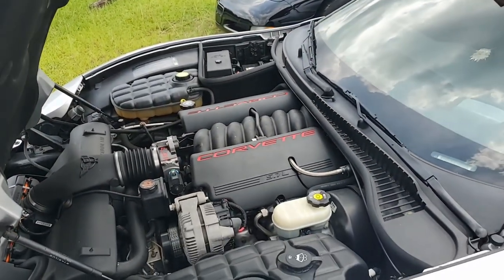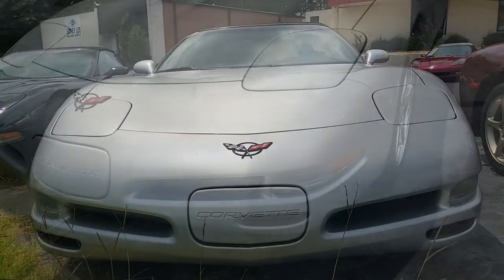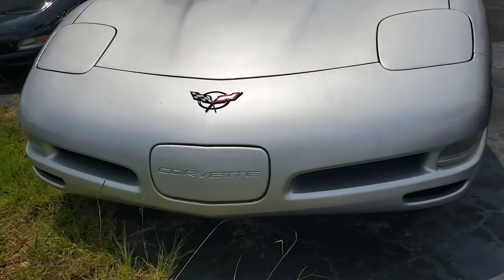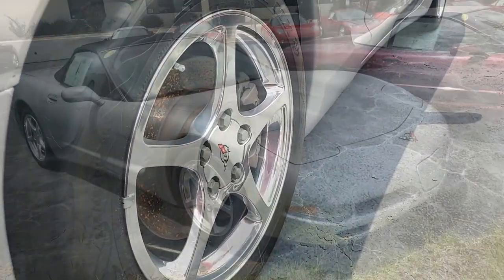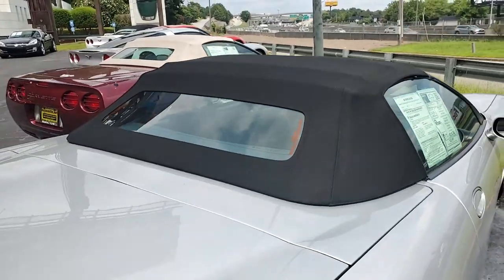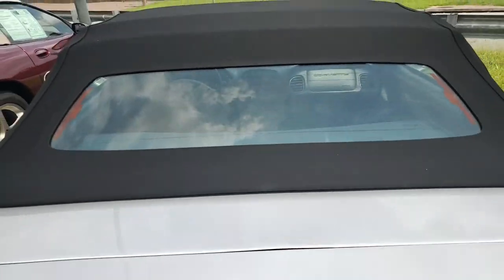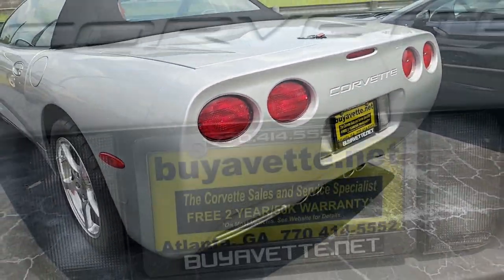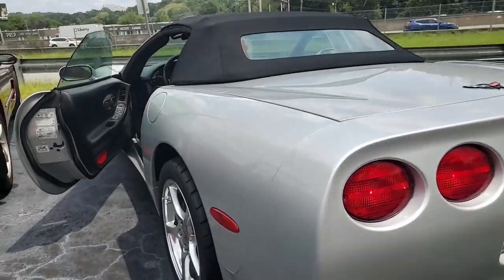2002 Corvette 1SC Convertible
2002 Corvette 1SC Convertible For Sale

Quicksilver exterior, Black interior, Black convertible top.

350hp LS1 engine, automatic transmission, posi rear-end.

Coming LOADED with options and showing just 34,284 miles, this 2002 Corvette Convertible is in nice condition. This car's paint is good-vg, with a great shine. Convertible top is vg, and factory polished wheels are vg. Tires are BRAND NEW (not pictured). The interior of this 2002 Corvette Convertible shows vg factory leather seats, center console, and steering wheel, and good-vg door panels. Additions to this car include an "LS1" sticker for the throttle body, and polished exhaust filler plate with C5 logo.

34K Miles.